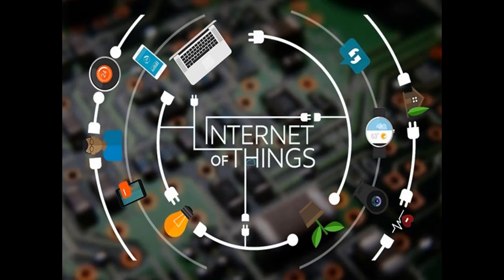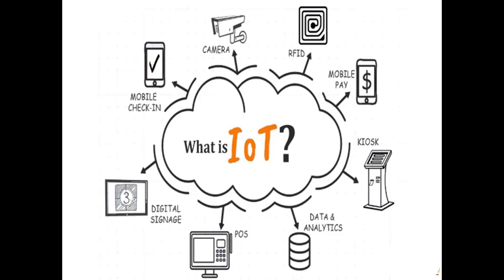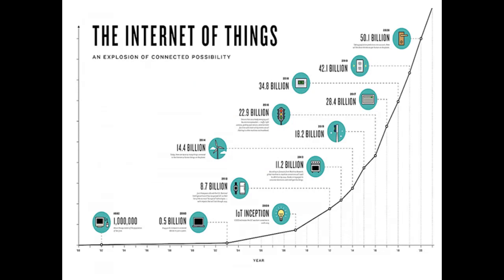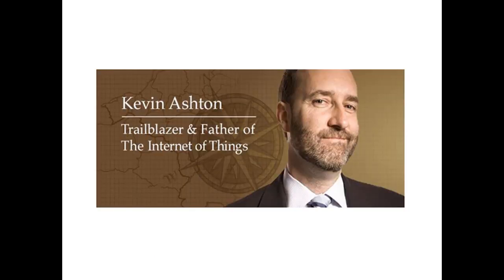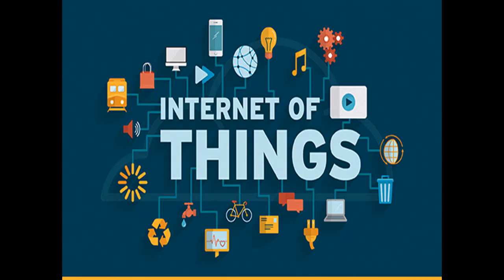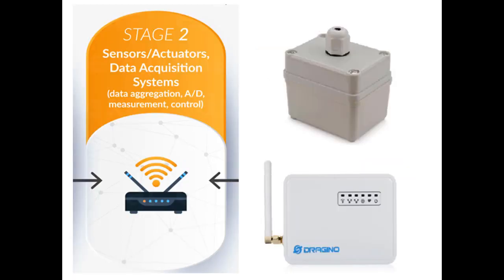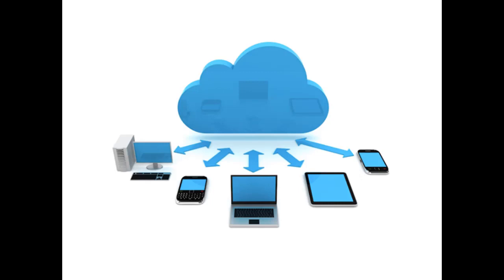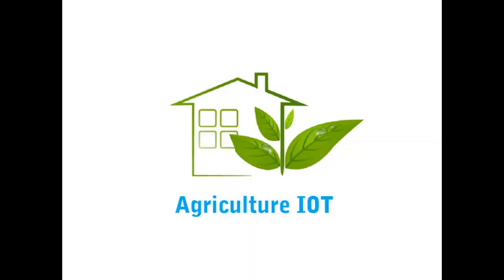Internet of Things (IoT) | What is IoT | How it Works | IoT Explained | Evolution of IoT | Why IoT?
If you are starting to wonder what is IoT, you’ve stumbled onto the right place.

This Video will help you to go with the basics of the Internet of Things.
In this Video we will cover the following topics:
1. What it IoT?
2.Evolution of Internet of things.
3.Why IoT?
4. How Does it work?
  IoT Architecture
5. Application & How IoT Can Help Us?
6. Future Scope of IoT.

1. What it IoT?
Internet of Things (IoT) is a network of devices which can sense, accumulate and transfer data over the internet without any human intervention.
Internet of Things (IoT) is here to change the world we know. Smart cars, smart homes, smart cities, everything around us can be turned into a smart device with the help of the Internet of Things. IoT sure does bring the coolness factor to technology.
The ‘thing’ in IoT could be a person with a heart monitoring system or an automobile with built-in-sensors, A home with a Motion Sensor integrated with Home appliances like Bulbs and Fans, A smart water management system with Water Sensor, A wireless Doorbell with a Doorbell sensor, An AC integrated with Temperature and Humidity Sensor. A smart geyser which controlled automatically over the internet. A smart city with smart dustbin management, smart parking, smart water bill management, smart electricity, Smart Transportation etc. and an Agriculture with the set sensors to monitor moisture of the field and Pest & Disease detection. Temperature humidity monitoring of Post-harvesting process needed for the crops like Coffee & Tobacco. A Coldstorage automated to run according to the temperature & Humidity inside.
2.Evolution of Internet of things.
The term Internet of Things is 19 years old. But the actual idea of connected devices had been around longer, at least since the 70s. Back then, the idea was often called “embedded internet” or “pervasive computing”. But the actual term “Internet of Things” was coined by Kevin Ashton in 1999 during his work at Procter&Gamble. Ashton who was working in supply chain optimization wanted to attract senior management’s attention to a new exciting technology called RFID. Because the internet was the hottest new trend in 1999 and because it somehow made sense, he called his presentation “Internet of Things”. Kevin Ashton is called as a Father of IoT.
The popularity of the term IoT did not accelerate until 2010/2011 and reached the mass market in early 2014
M2M or the Industrial internet are not opposing concepts to the Internet of Things. Rather, they are sub-segments.